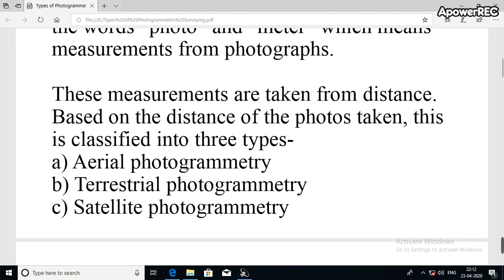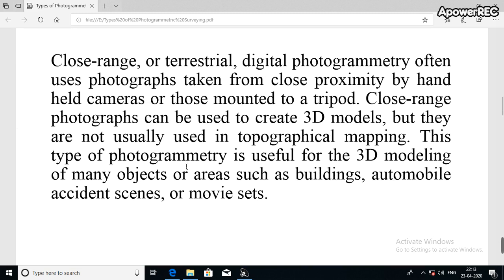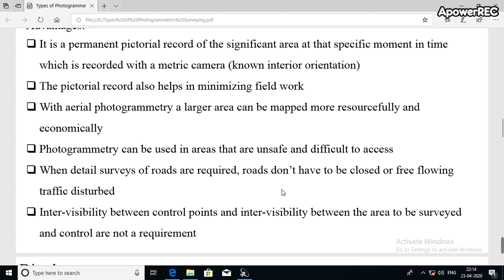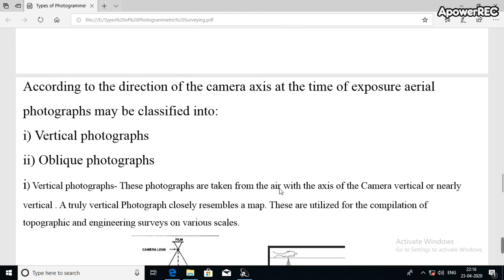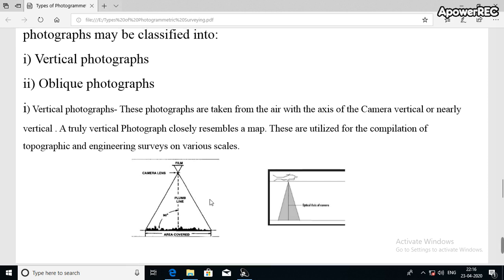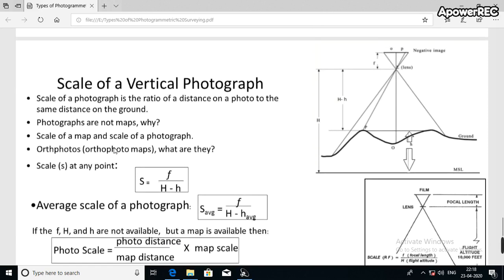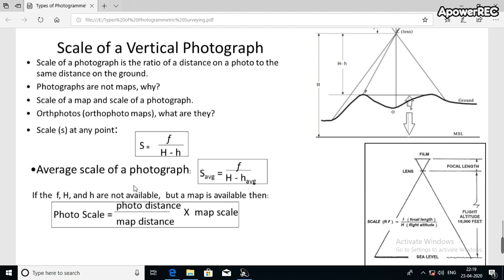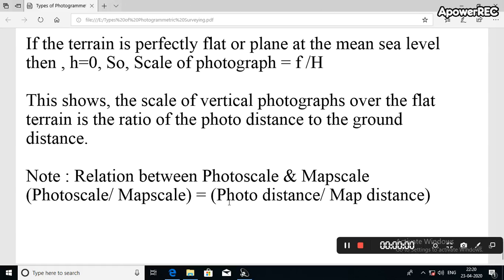Types of Photogrammetric survey